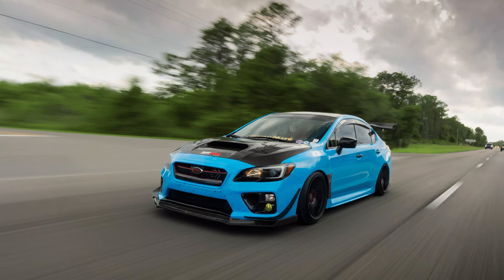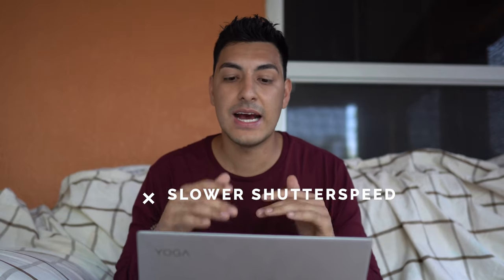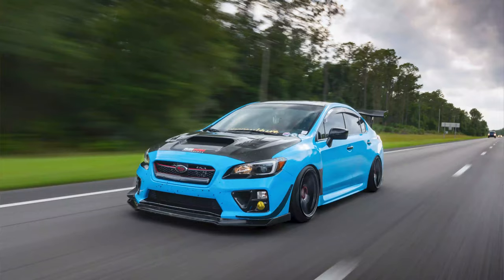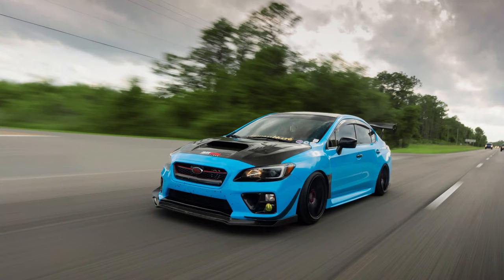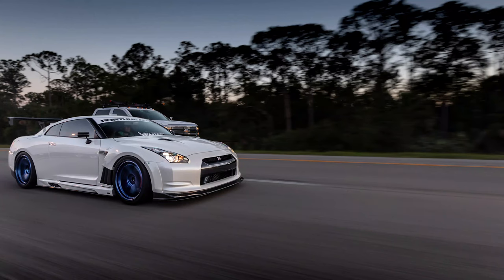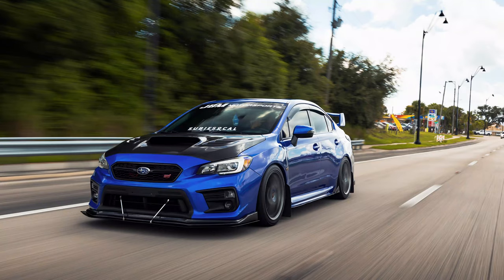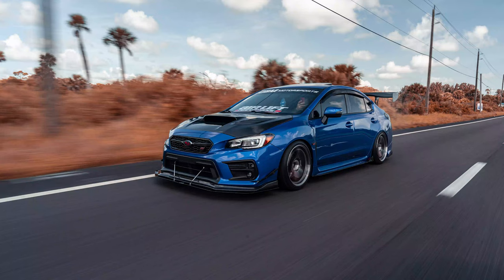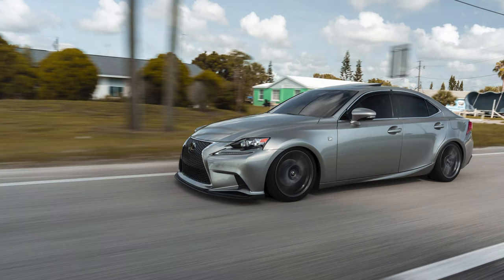Photography Made Easy: How to Take a Roller!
In this video i give you 3 tips that I wish I knew when I started taking rollers. Most of the YouTube video out there teach you the "universal way" for rollers.

future yellow -  Ooyy